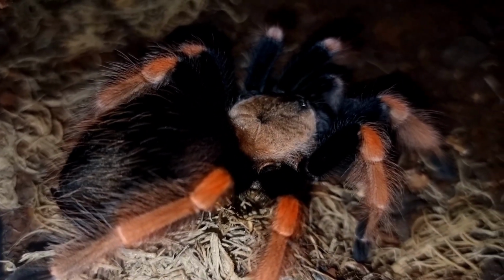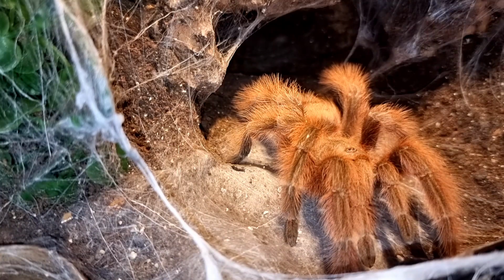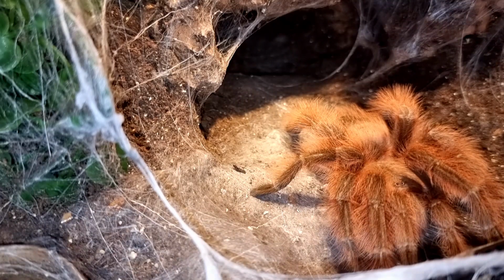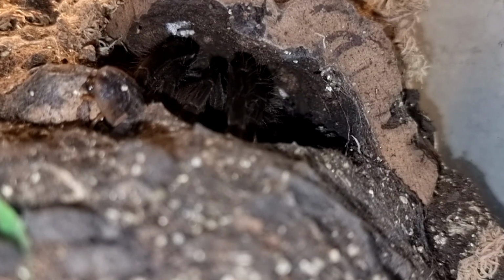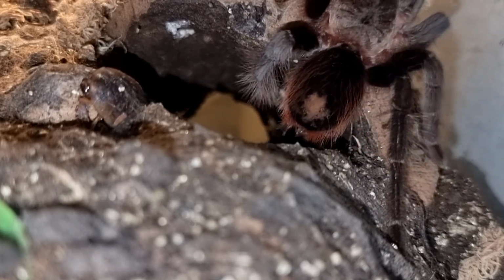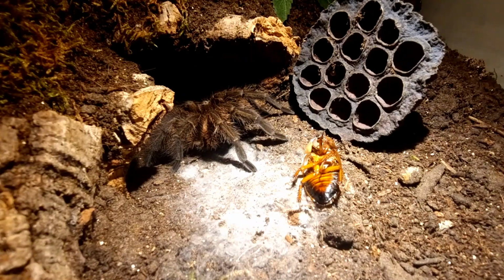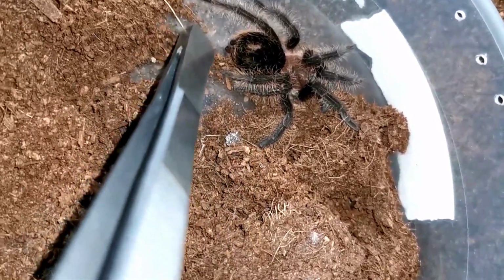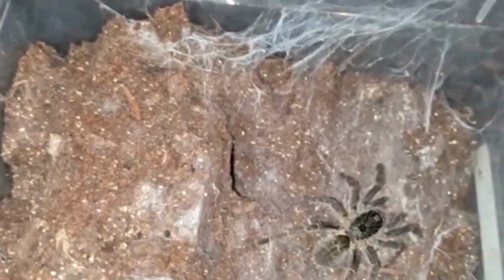Questions answered and negative attitudes towards and in the hobby - the midweek molt episode 2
in this weeks podcast I answer subscriber questions sent to me in the last podcast and discuss negative attitudes towards and in the tarantula keeping hobby